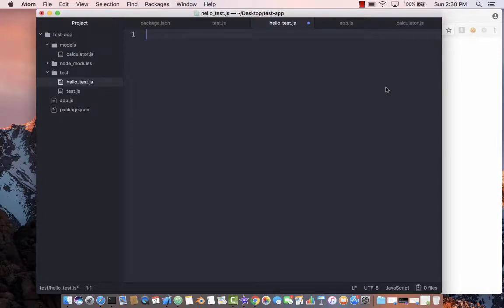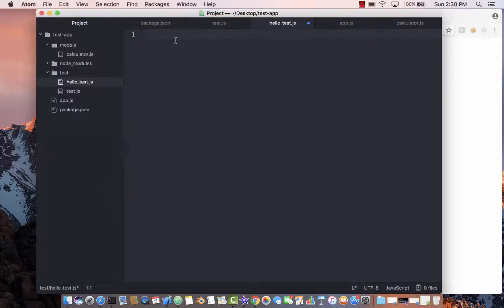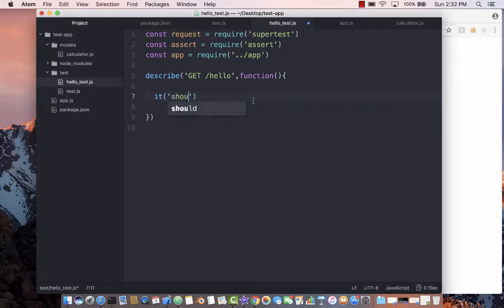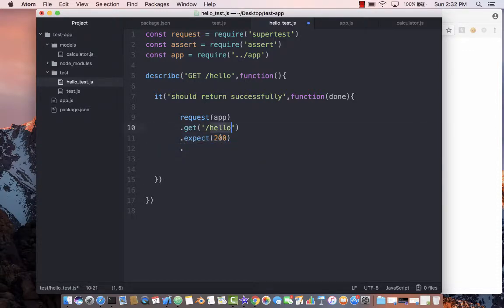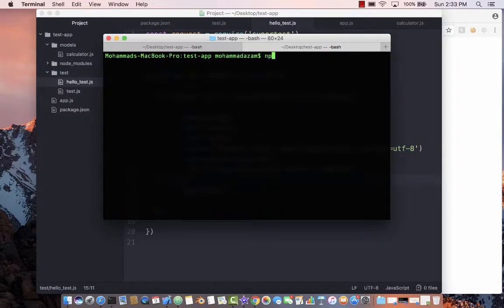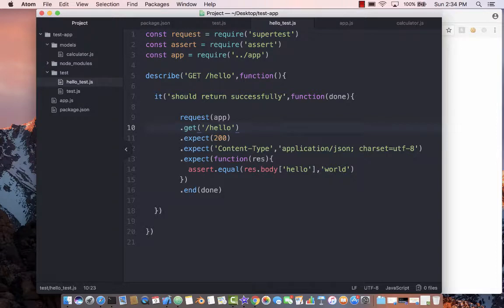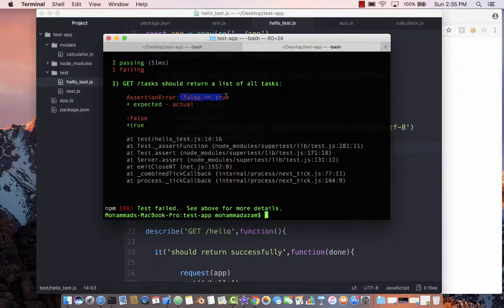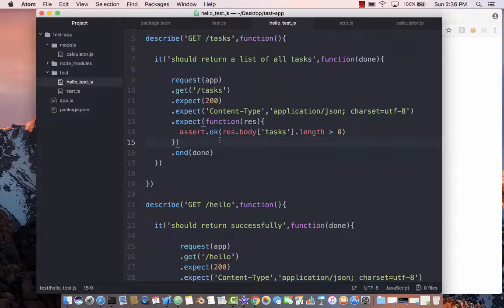Testing Express App